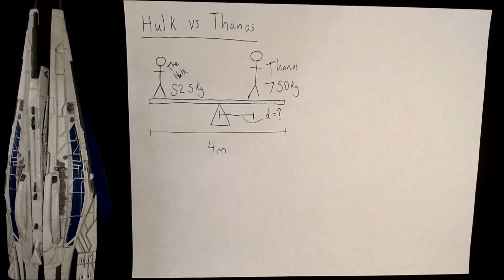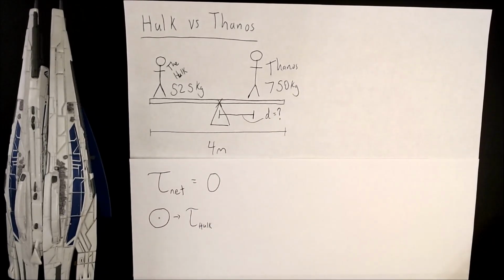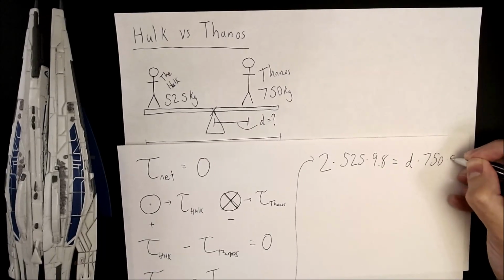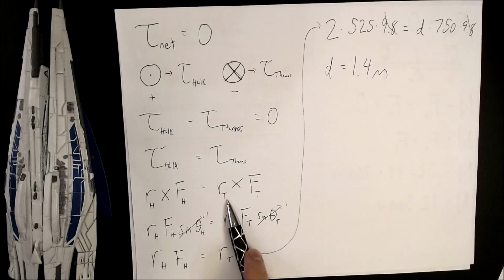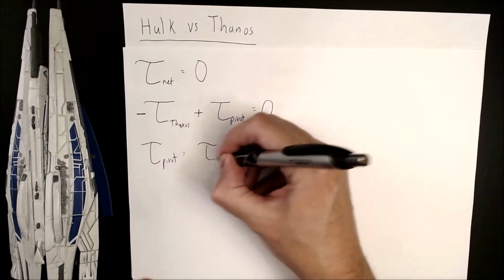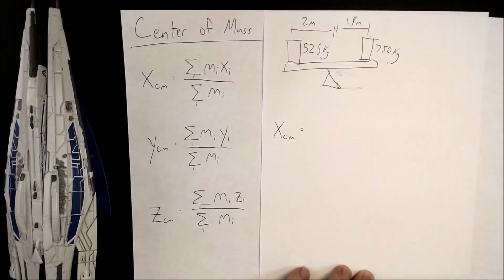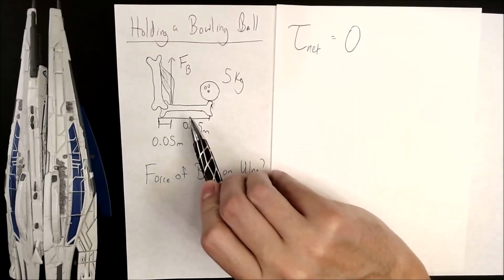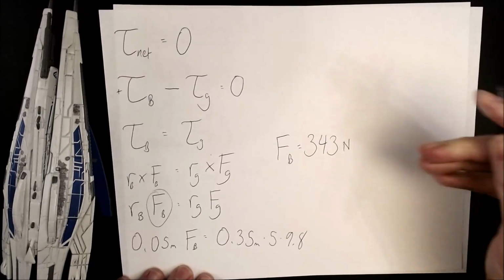Chapter 11: Equilibrium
To be viewed with slides 118_Equilibrium01.pptx